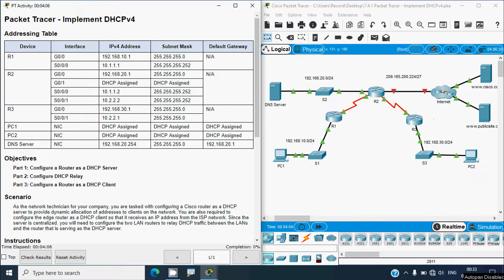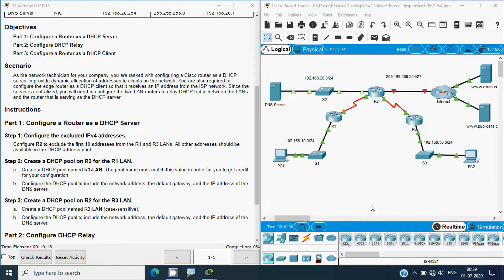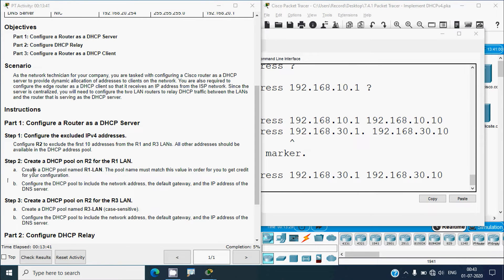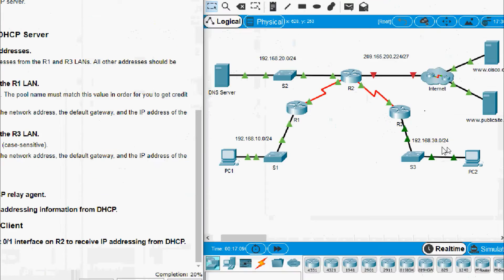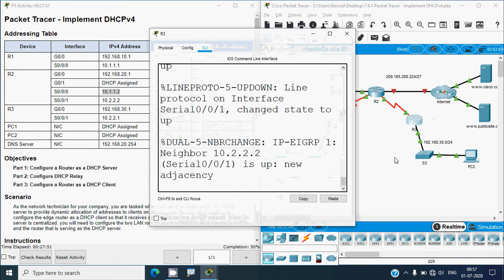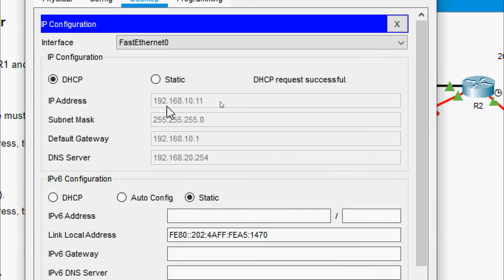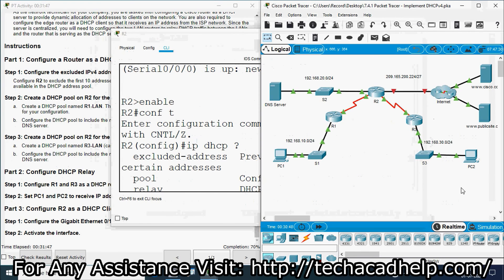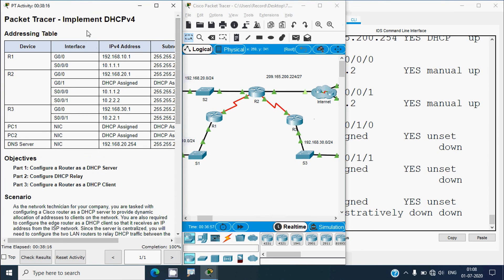7.4.1 Packet Tracer - Implement DHCPv4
CCNAv7 - Switching, Routing, and Wireless Essentials
7.4.1 Packet Tracer - Implement DHCPv4